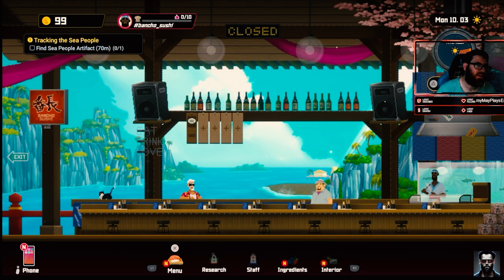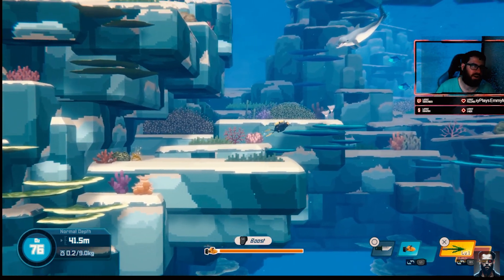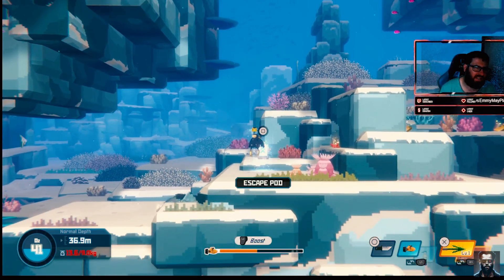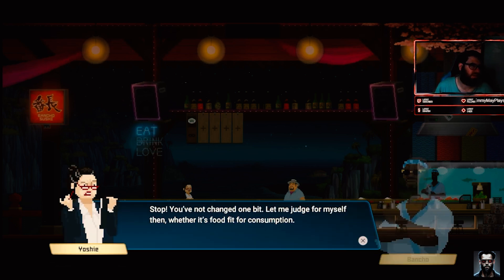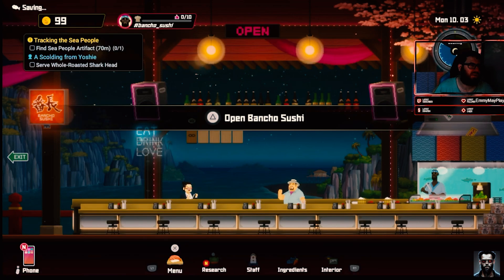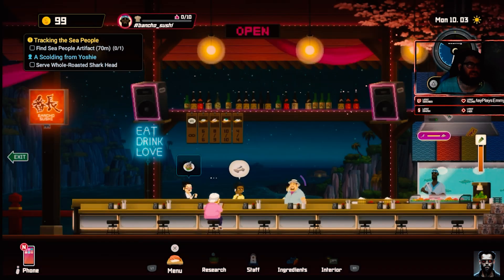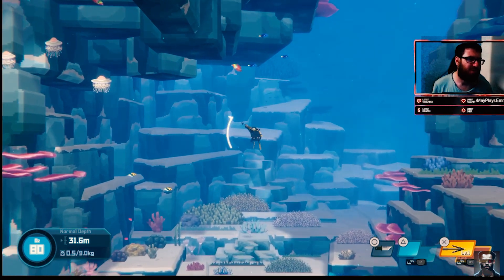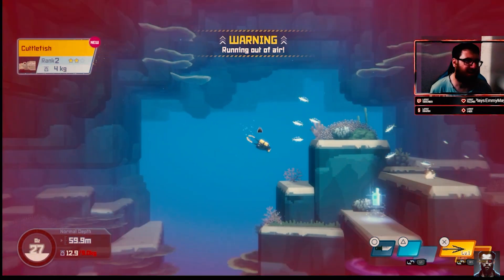dave the diver part 4 a freind in need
hi youtube  i hope you enjoy this play through of dave the diver